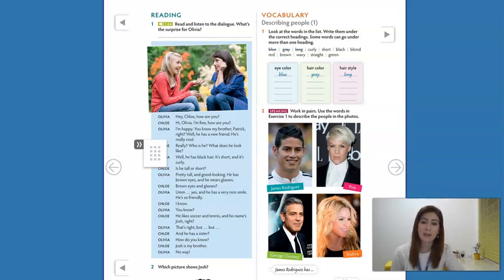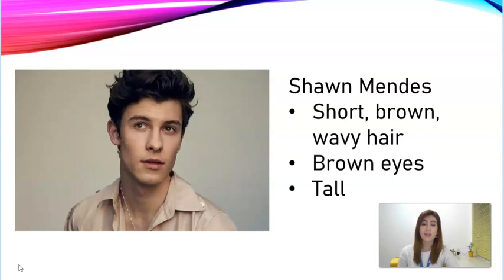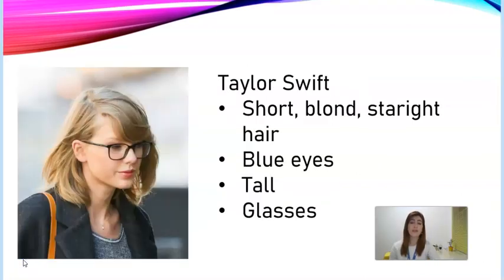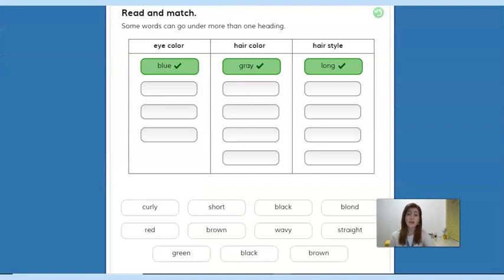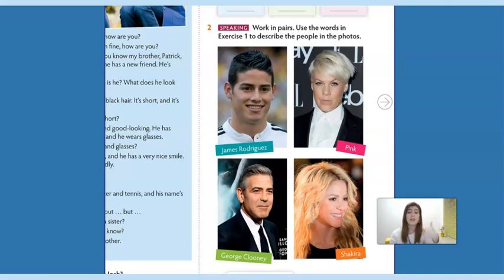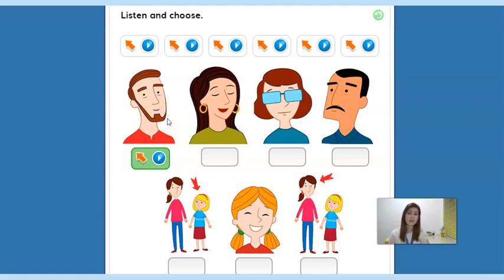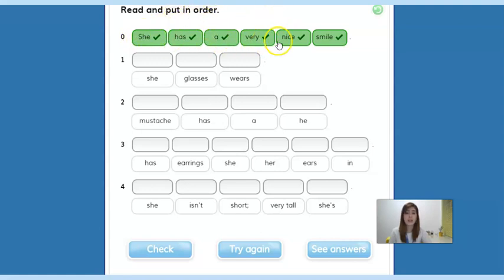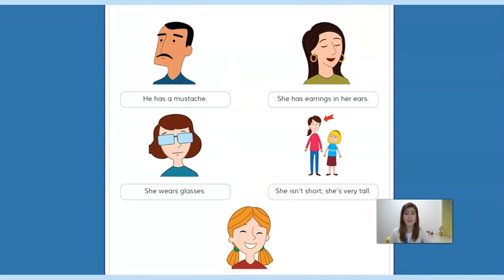Great Time 1 Unit 6 Vocabulary Describing people Part 5